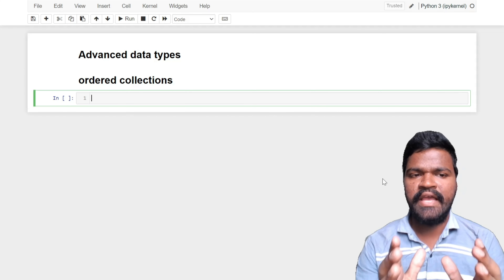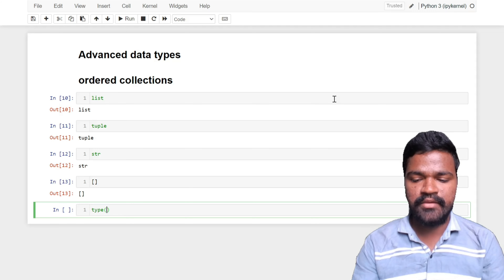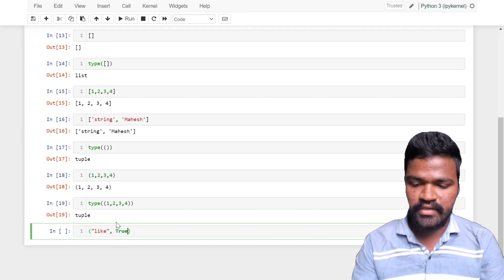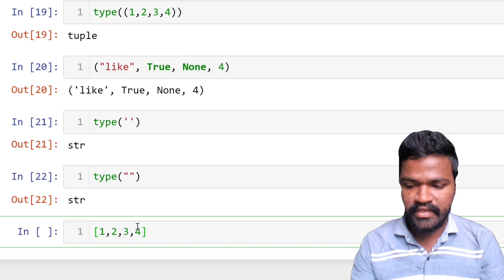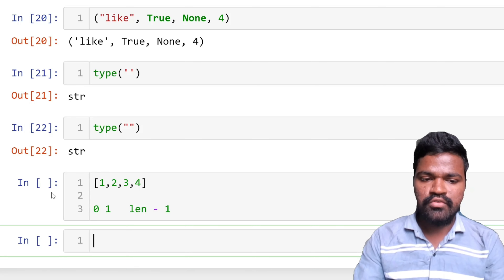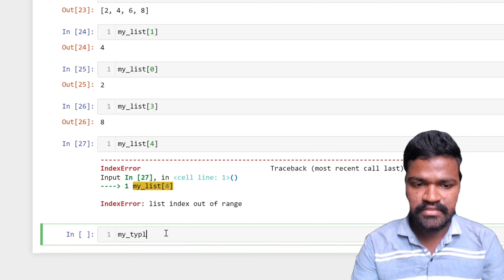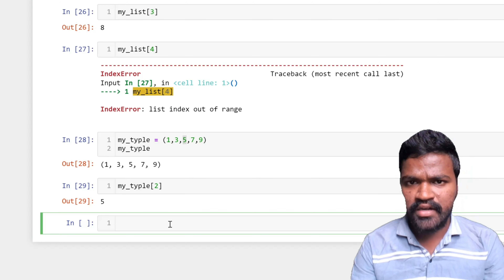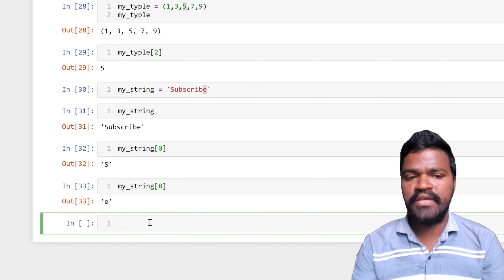Ordered Collections | List, Tuple, and String | Everything you need to know about python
🎥 Exploring Ordered Collections in Python | Lists, Tuples, and Strings 🐍

📚 Python programmers, join me on this exciting journey as we delve into the world of "Ordered Collections" in Python. In this comprehensive tutorial, we'll explore the power of three fundamental data types: Lists, Tuples, and Strings.

📋 Understanding ordered collections is crucial for every Python developer, and in this video, we uncover why these data types are referred to as "ordered" and how they can enhance your programming skills.

🔵 Lists: Discover the dynamic and versatile nature of lists, allowing you to store multiple items and perform various operations effortlessly.

🔴 Tuples: Explore the immutable sibling of lists, with unique characteristics that lend themselves to specific use cases.

🔵 Strings: Unveil the secrets of strings as ordered collections, going beyond text manipulation to unlock their full potential.

Follow along with the video to solidify your understanding of ordered collections

Let's explore the magic of ordered collections together and elevate our Python expertise! 💻🚀

Time stamps
00:00 - Introduction
00:46 - List
01:26 - Tuple
02:10 - String
02:40 - Why list, tuple, string are ordered collections
03:45 - list indexing
05:05 - Tuple indexing
05:49 - string indexing